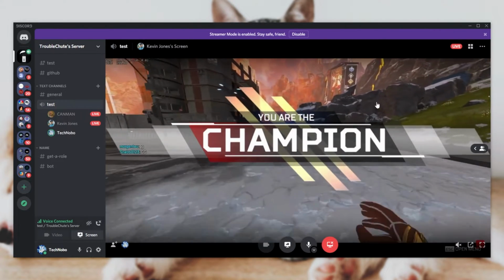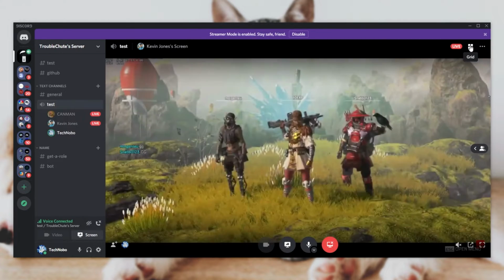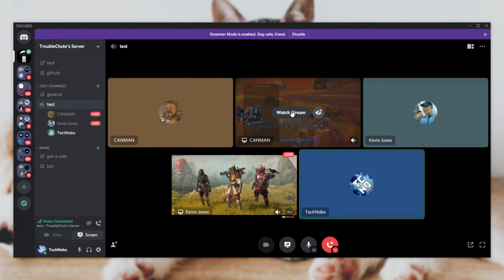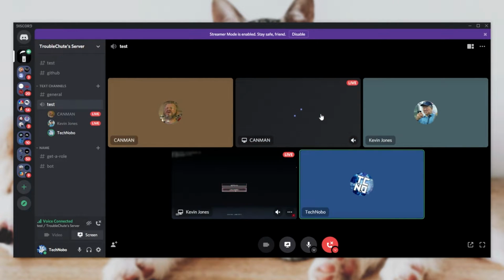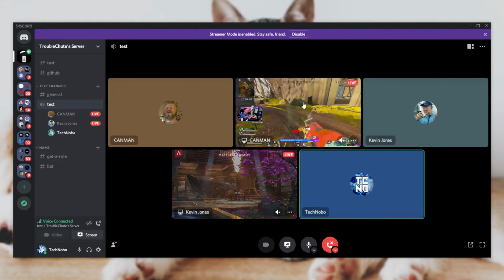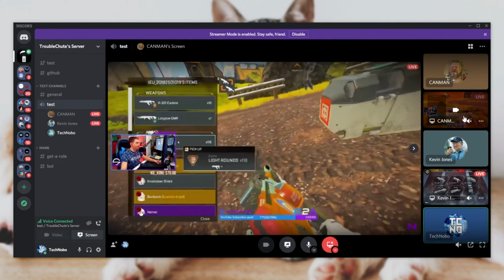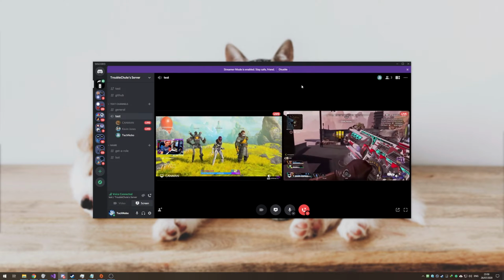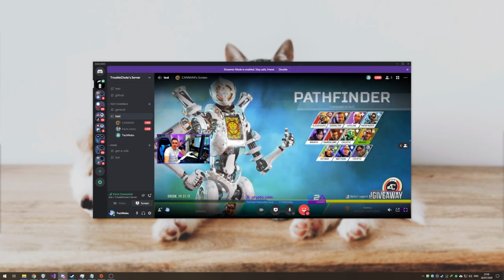Discord: How to watch multiple livestreams at the same time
Multiple friends streaming in Discord? Want to watch from more than one perspective? Want to hide people, but keep their stream in grid view? Well, there's a simple way around it all :)

Timestamps:
0:00 - Explanation
0:08 - Normal way streams works
0:30 - Watching more than 1 stream simultaneously
1:11 - Repositioning multiple streams
2:05 - What about webcams?
2:35 - CPU/GPU and Internet usage?